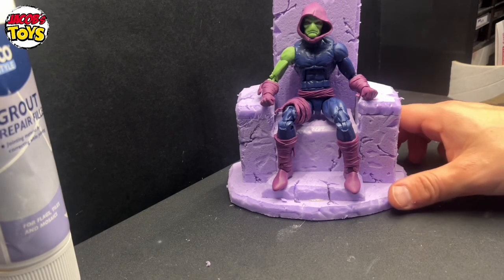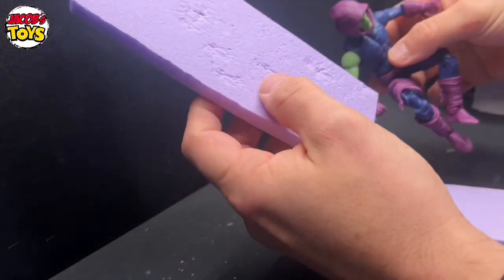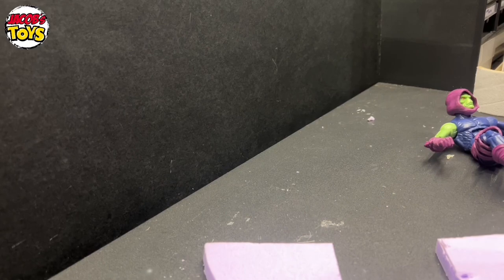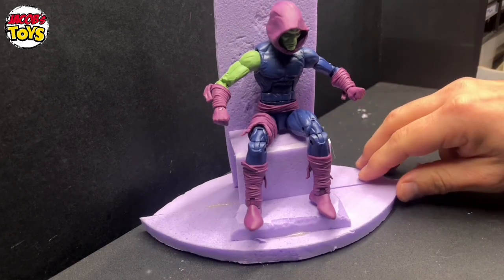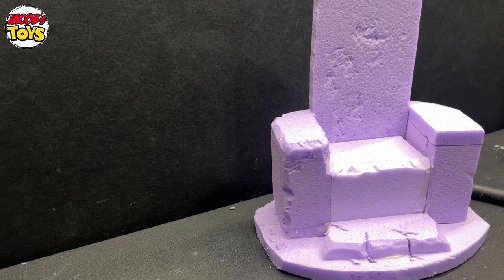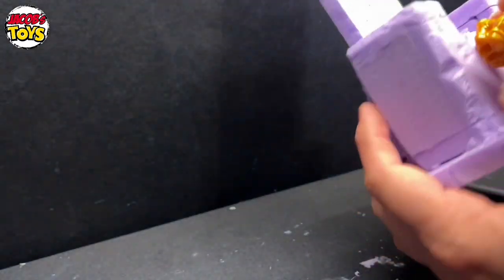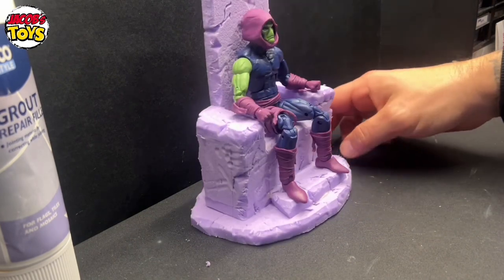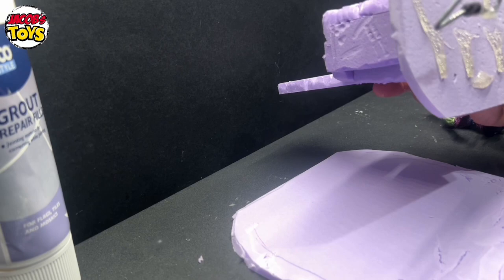TUTORIAL - Building a 1/12 scale diorama STONE THRONE for Marvel Legends PART ONE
PART ONE
In this video I go through how I built my diorama / prop stone throne.
This is based on 6 inch figures such as Hasbro Marvel Legends.

Part one goes through the build and sculpting part of the process
Part Two covers the painting and finishing

Materials used:
Underfloor insulation sheets
Craft Knife
Pen
Hot Glue
Ruler
Grout
Craft Foam
Black Spray Paint
Metallic Paint Pen